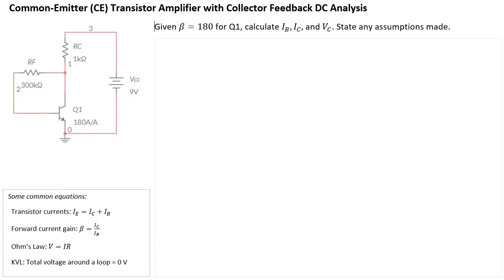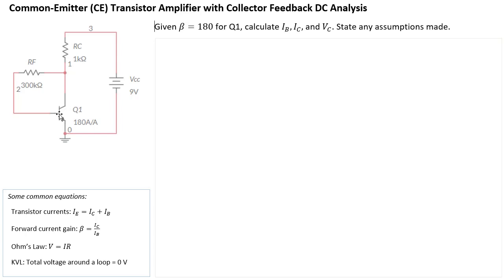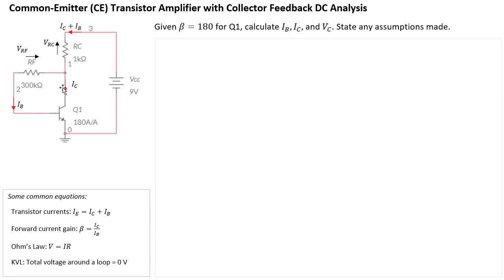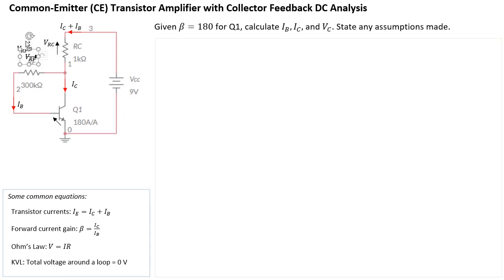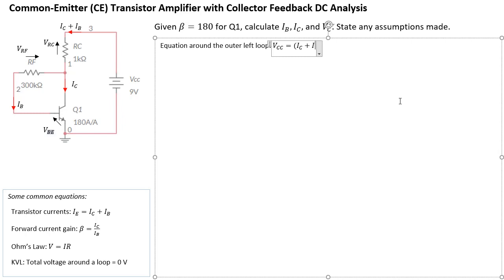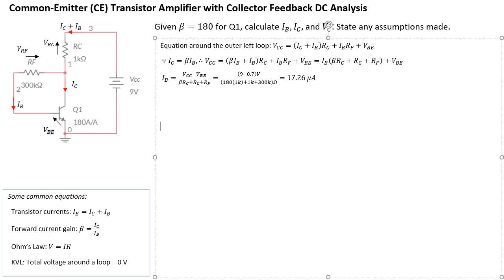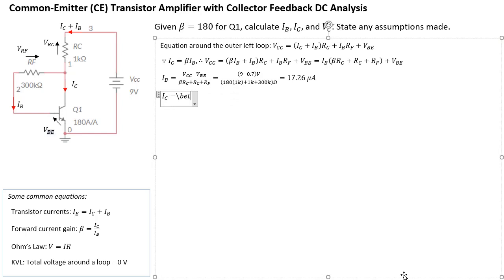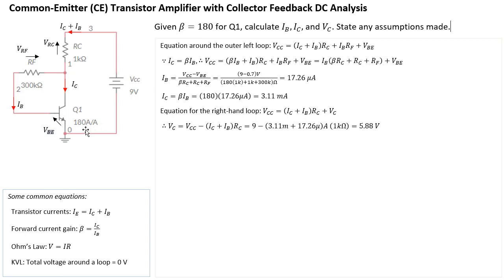Common Emitter (CE) amplifier with Collector Feedback, DC analysis problem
DC analysis of CE amplifier with Collector Feedback (CE6)